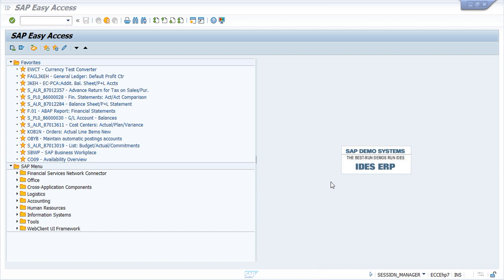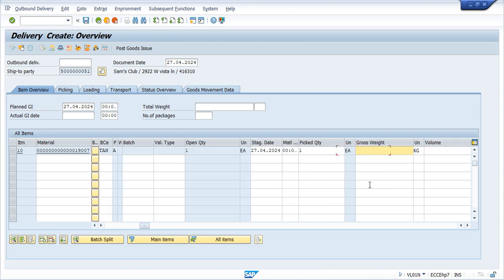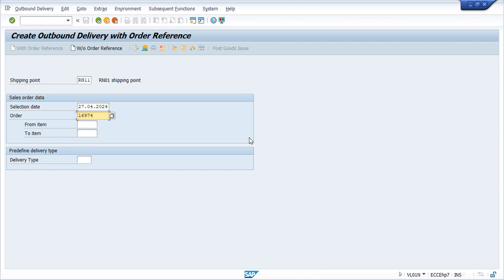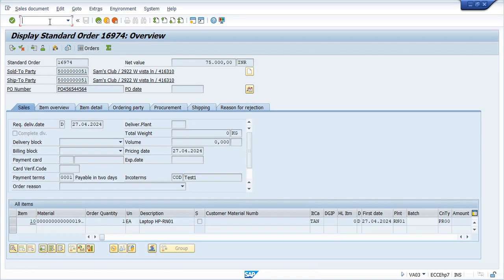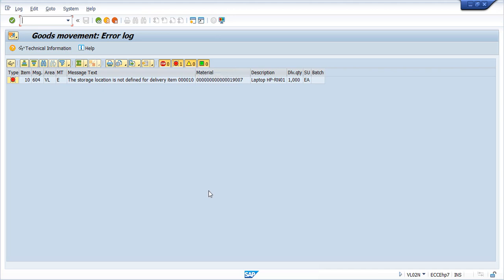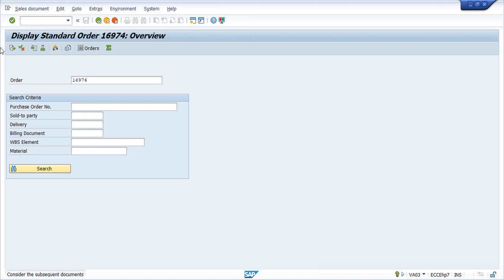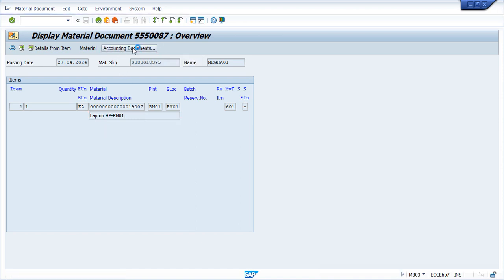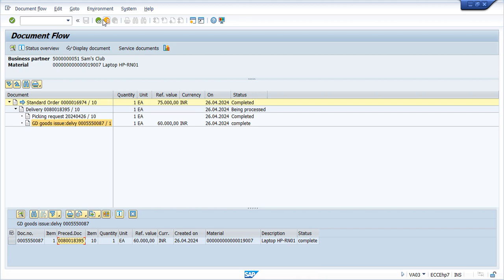Part-4 FI-SD Integration Configuration| Post Goods Issue | DS SAP FICO CLASSES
Hi friends, I have demonstrated in this video how to create delivery and post Goods issue (PGI).
This is my 4th video in FI-SD integration series.